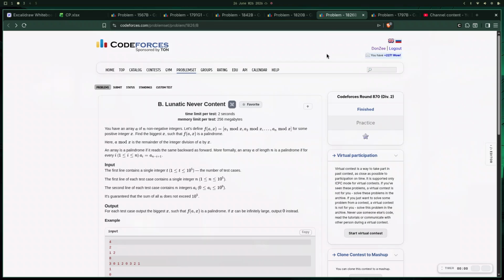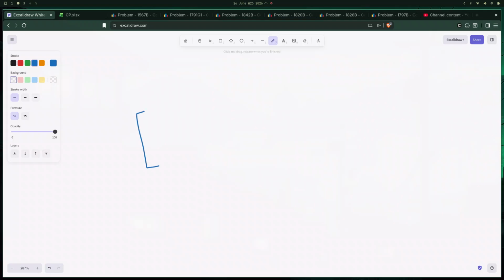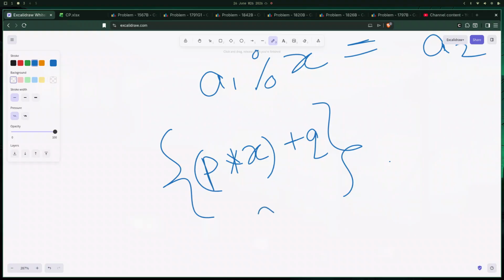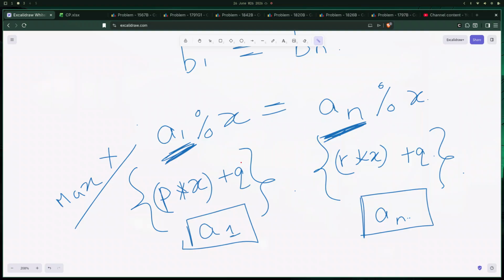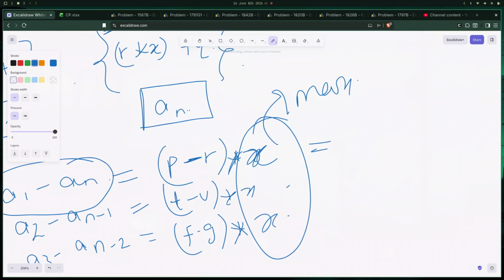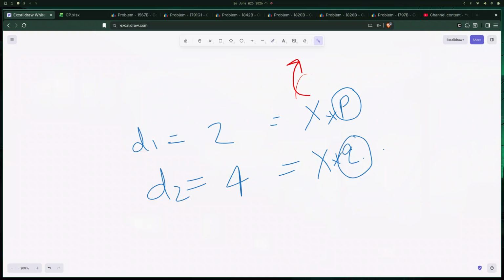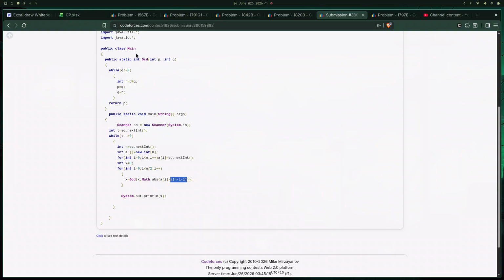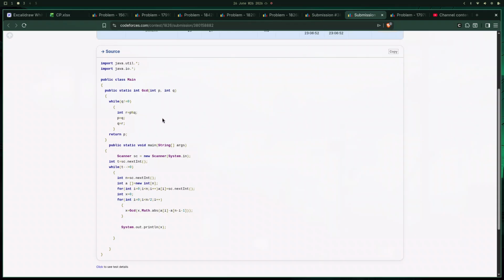Day 17, Question 1, Lunatic Never Content Solution (Java)